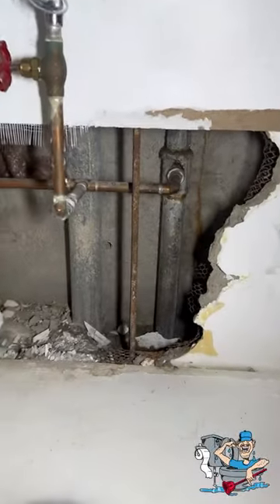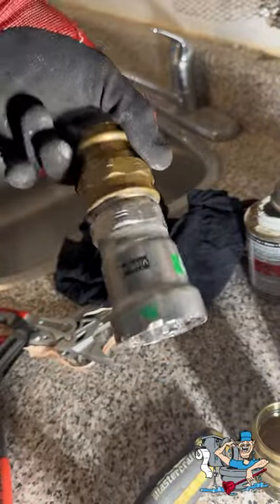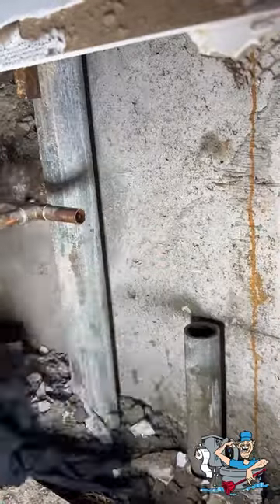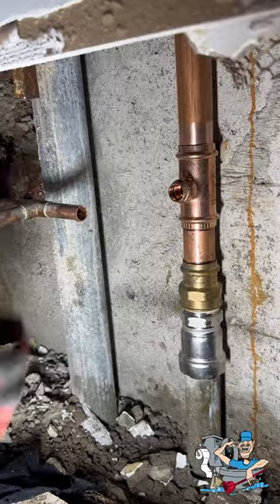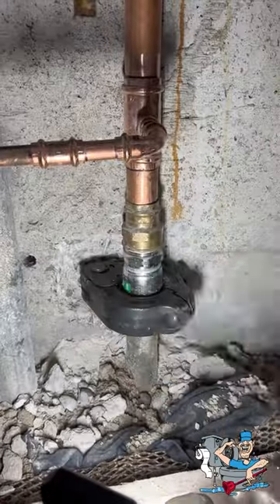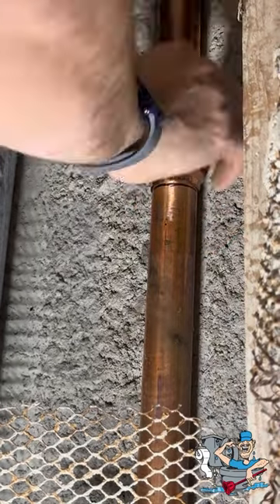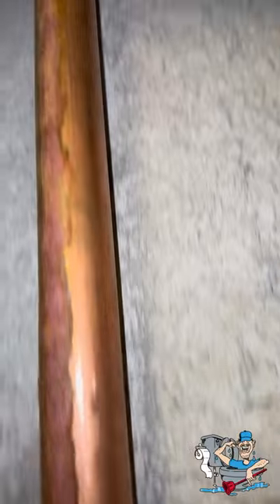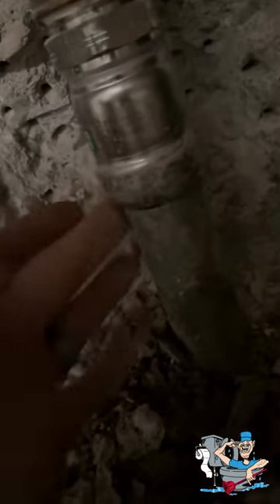Burst Pipe Emergency Repair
Burst pipe repair using Masters Pro Dope and Orange Tape 🙌

@precision.plumbing.and.drains with the clean work and voiceover 🤙